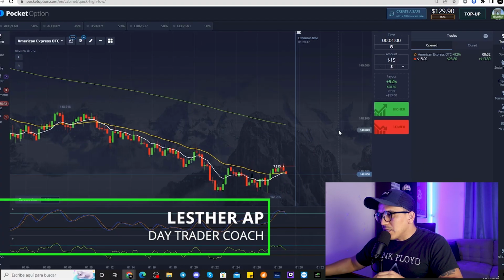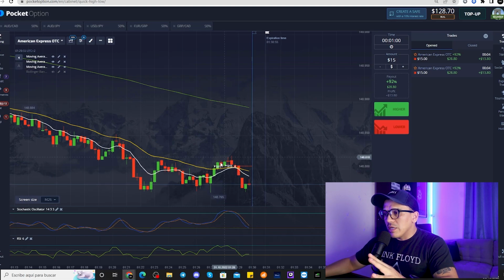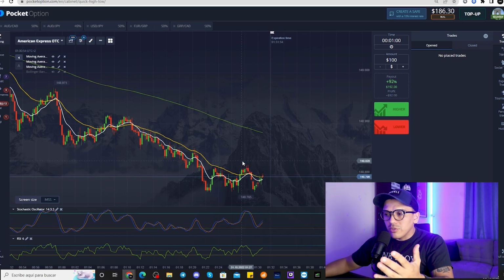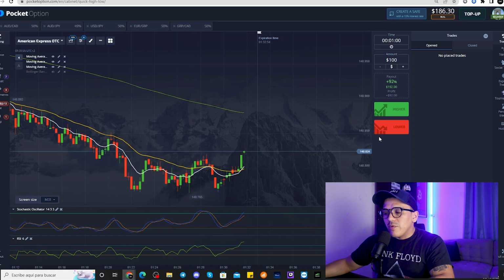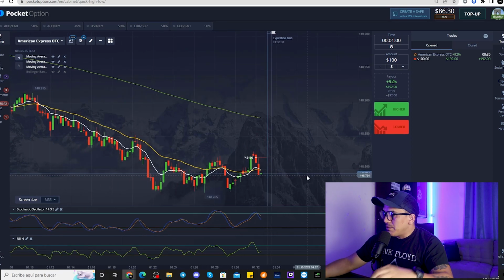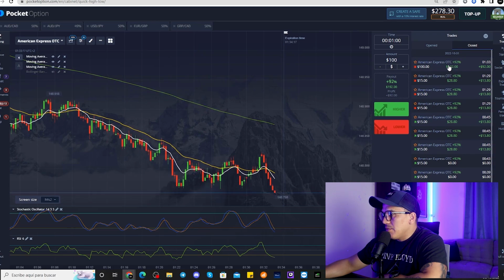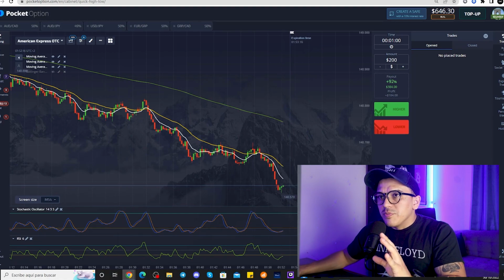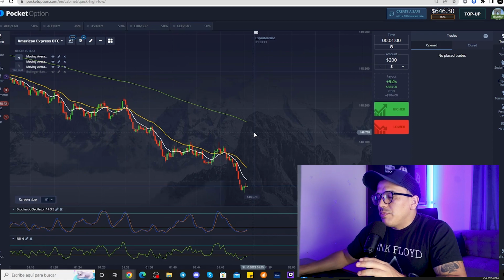$100 TO $1000 IN 30 MINUTES - QUICK STRATEGY FOR BINARY OPTIONS